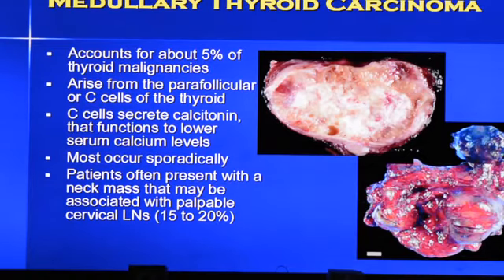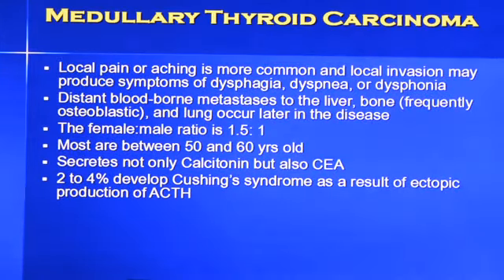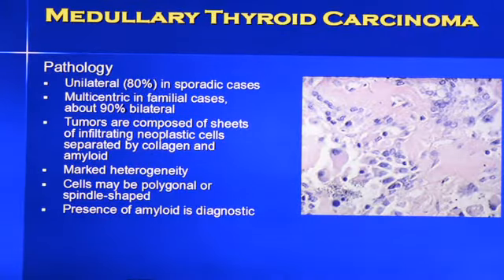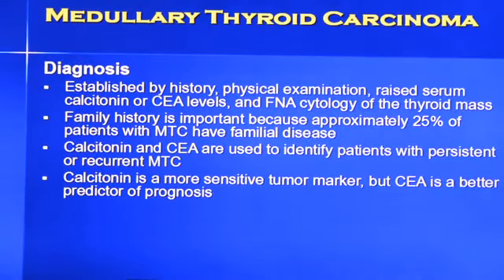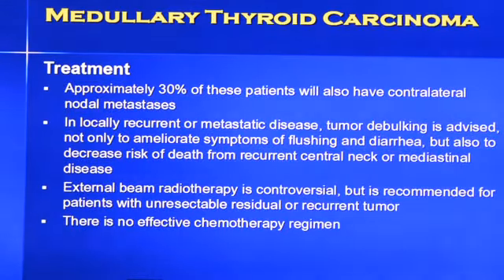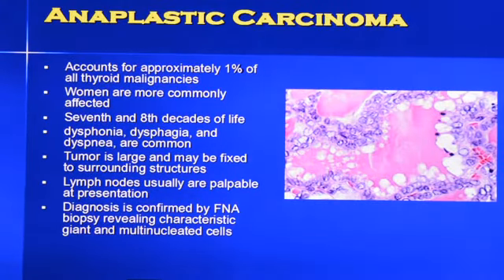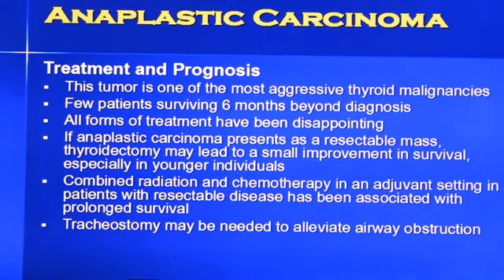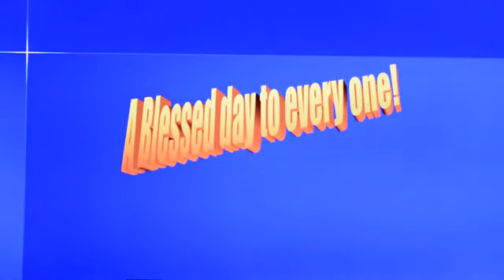Dr. Merced Thyroid Part 4